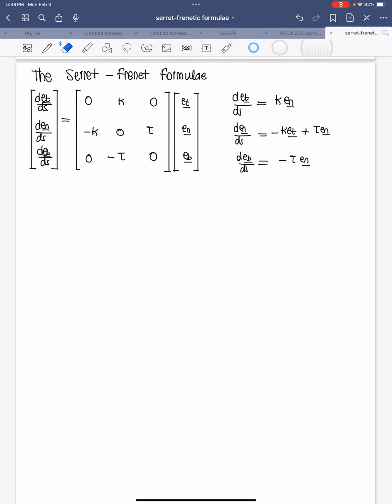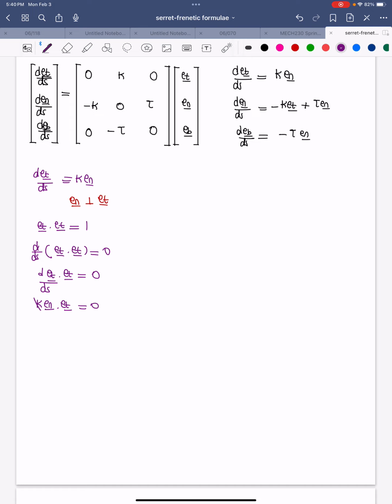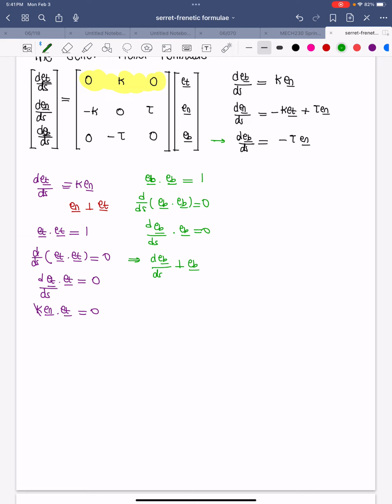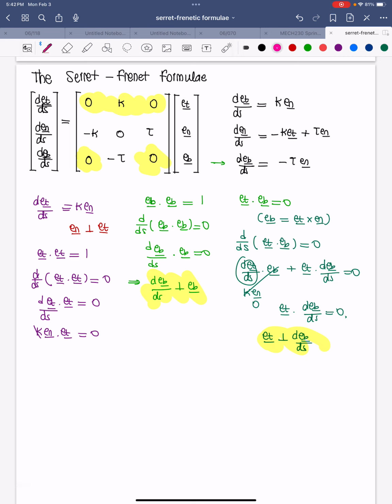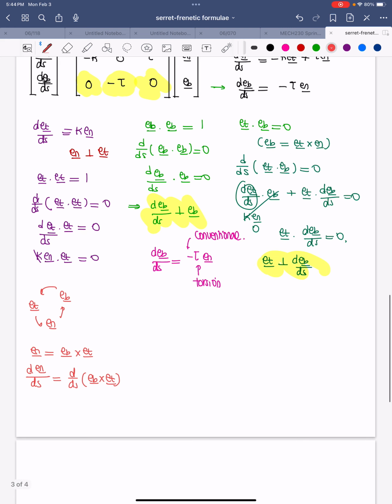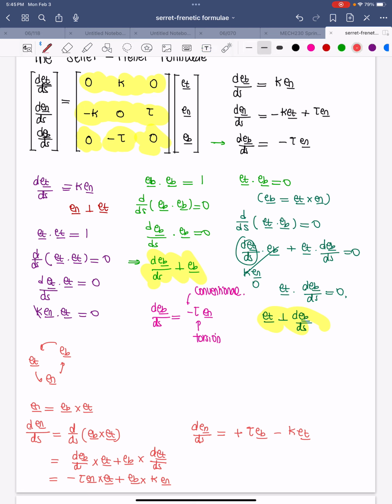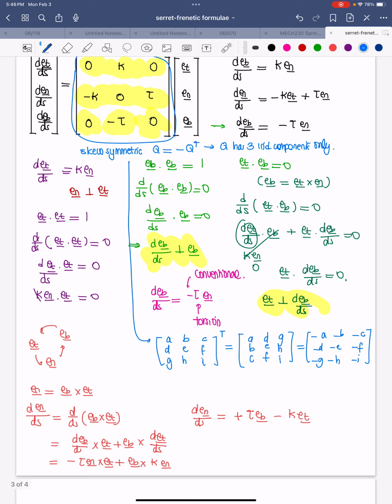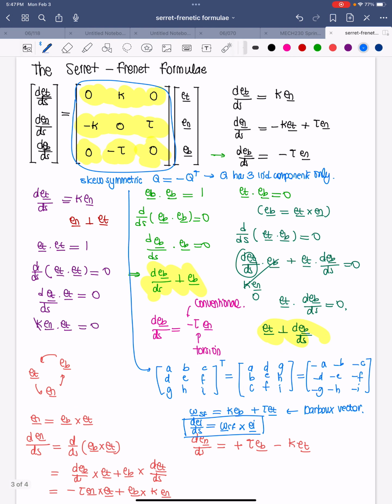A derivation of the Serret-Frenet Formulae